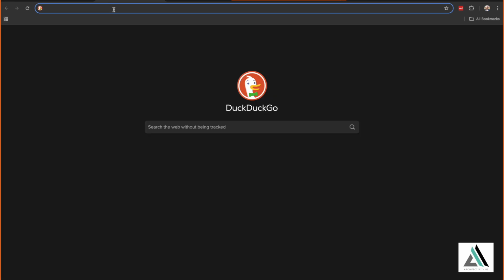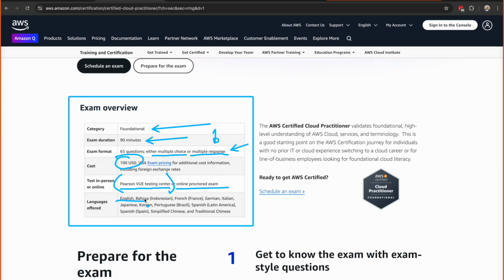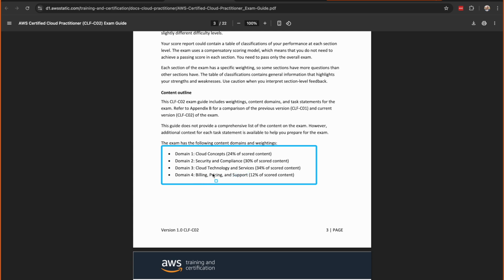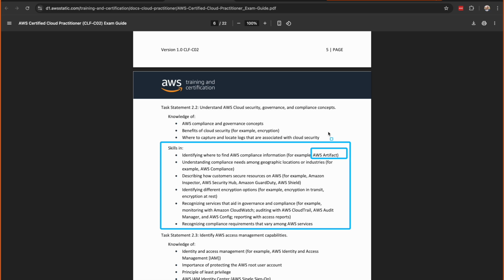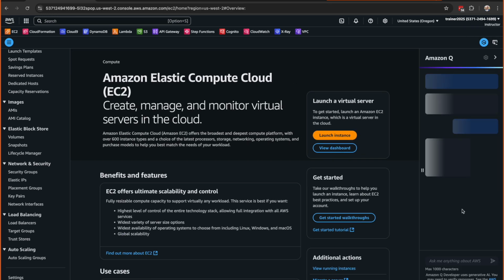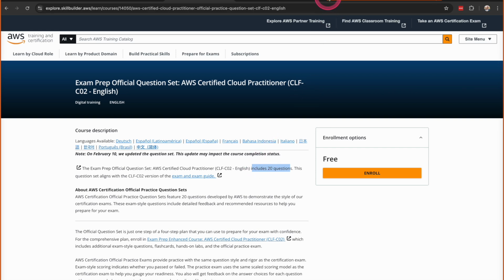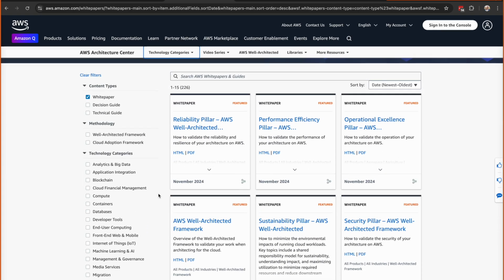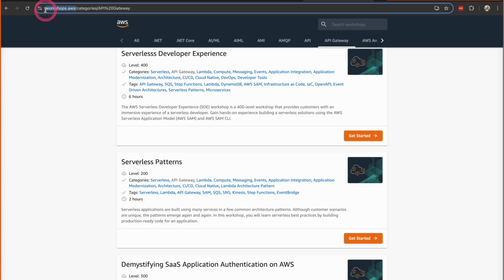"AWS Cloud Practitioner Exam: The Ultimate Prep Guide You Need!"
☁️ Ready to ace the AWS Cloud Practitioner Exam? You’re in the right place! 🚀 In this video, I’m breaking down ALL the resources you need to prep like a pro—straight from the source!

We’re diving into the AWS Certification Page, exploring AWS Skill Builder for awesome prerecorded lessons and practice exams, and getting hands-on with AWS tutorials and workshops. No fluff—just the essentials to help you nail that cert! 💻

What’s your go-to study trick? Drop it in the comments below, and let’s get certified together! 🌟